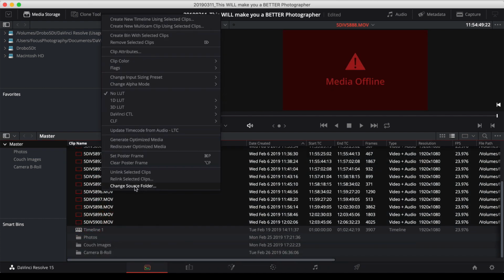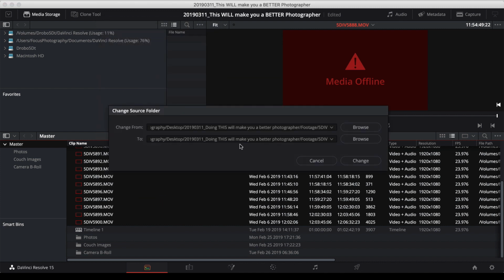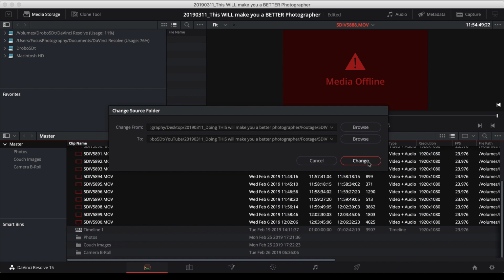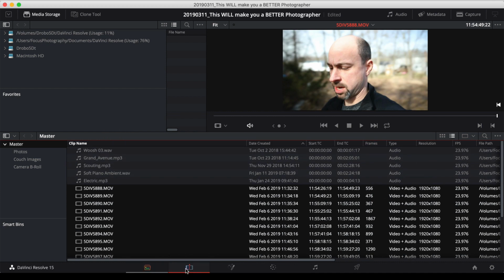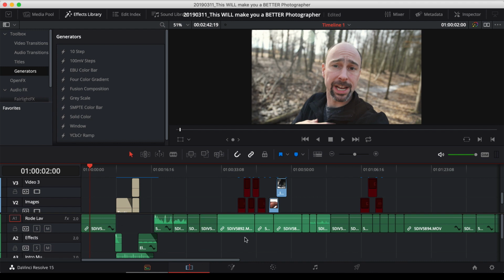How To Relink Footage in Davinci Resolve 15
Where’s my video!  Want to know how to fix the red clips with broken links in your timeline?  It’s quick and easy to relink footage, music or any other file.  I’ll show you how How To Relink Footage in Davinci Resolve.  Lets learn Davinci Resolve together!

Realized I put the wrong title at 0:11, opps!  For Lightroom Library Tips & Tricks, see this video

🎥 Camera Gear 🎥
Canon 5D Mark IV (Amazon)

🎧 Audio Recording 🎧
Office/Studio
Software:
Adobe Creative Cloud Photography Plan (Amazon) ScreenFlow (Amazon)

Computer Equipment:
Samsung T5 SSD:
500 GB (Amazon)
1 TB (Amazon)
2 TB (Amazon)